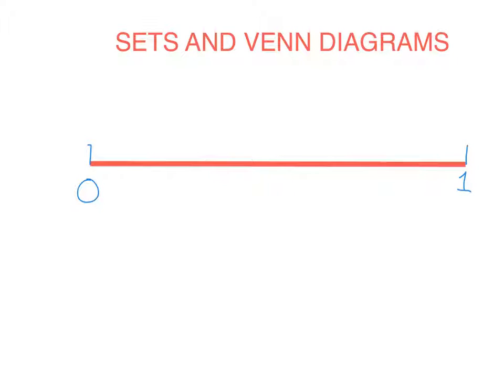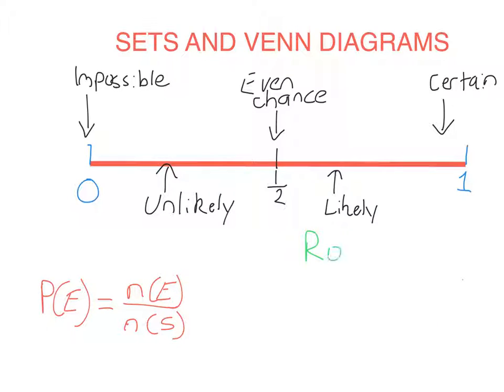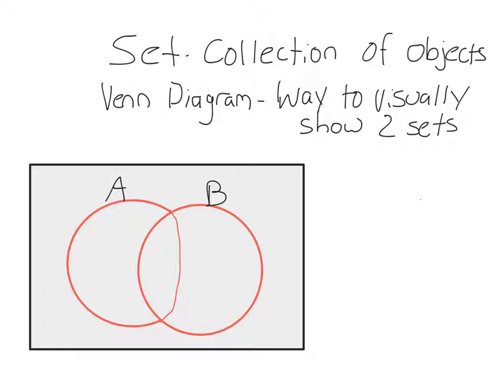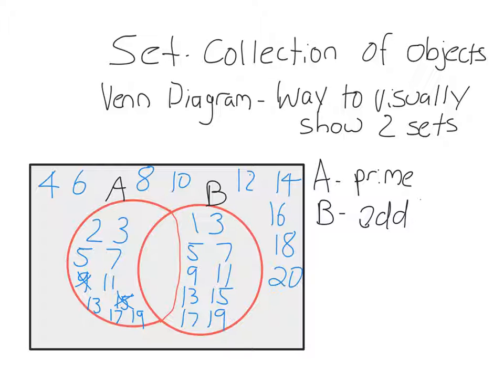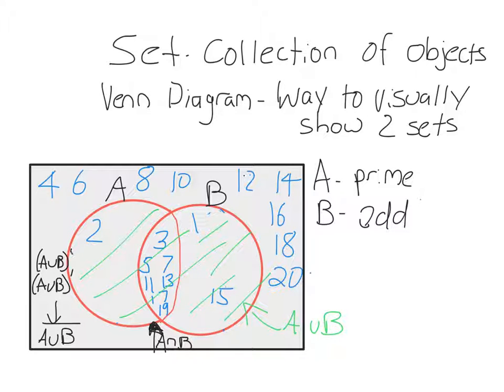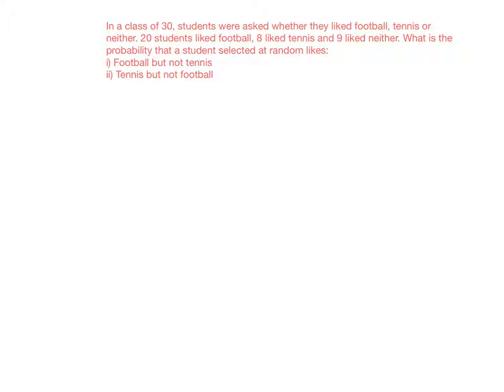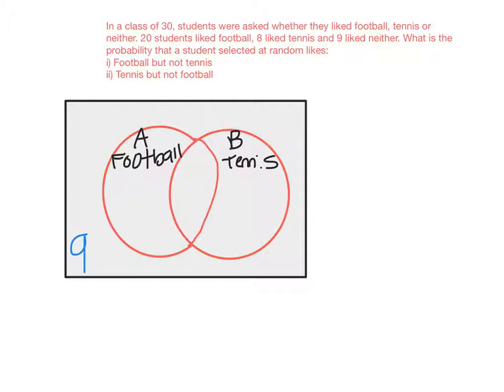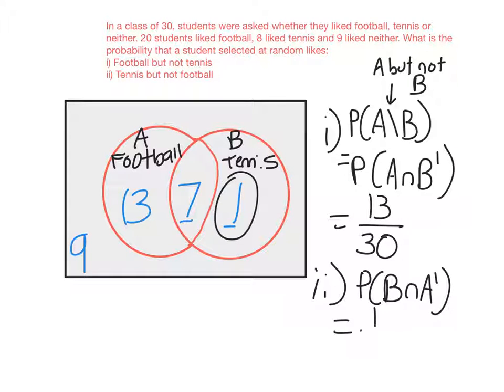Sets and Venn Diagrams